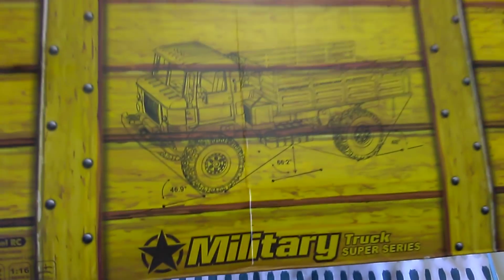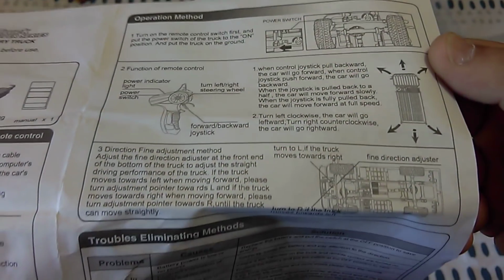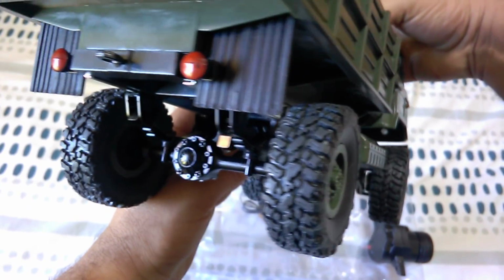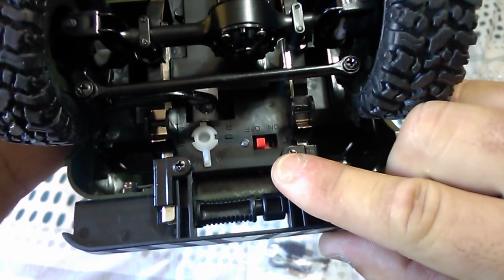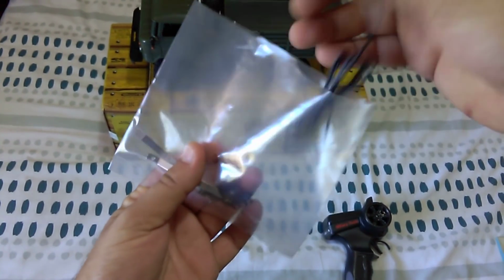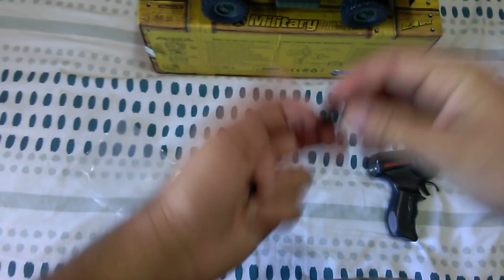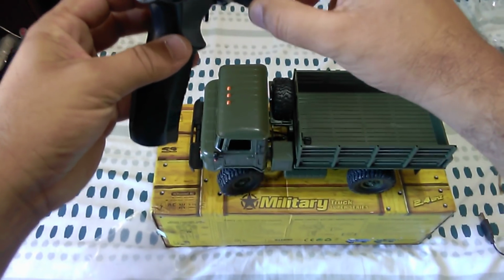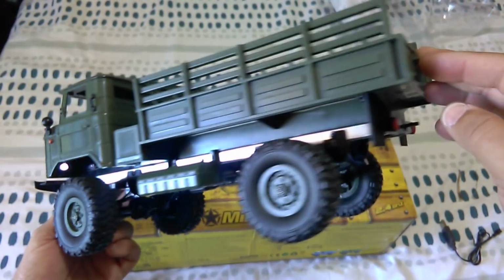WPL B-24 1/16 Military Army Truck Review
WPL B-24 is a New Military scaled RC truck on sale now
FULL LIST of RC Military trucks and Jeeps here on SALE

The 1/16 military truck with cool headlight design is a wonderful car. Its 4 wheel drive system, 2.4G transmitter, professional off-road tire, powerful motor and shock mitigation system will give you maximum fun all day long in any terrain.  It can load heavy things and steer easily in any direction, such as forward, backward, turn left and turn right. Let you experience different feelings, have more fun.
Warm notice: the mini persons, oil tanks and wooden boxes are not included.

Features:
 1/16 scale off-road RC military truck.
 Super bright imported LED headlights serve to dispel the darkness at night.
 Four-wheel drive system: Superior traction, weight distribution, off-road capability.
 2.4G transmitter: High frequency, high interference resistance ability, rapid response, high control accuracy.
 The product uses three differential, so that high-speed vehicle handling more stable.
 Professional off-road tires: High grip rubber periderm, challenge more road condition.

Specification:
 Brand: WPL
 Model: B-24
 Item name: Military Truck
 Radio system: 2.4Ghz
 Scale: 1/16
 Motor: brushed motor
 Control distance: About 35m
 Function: Forward, reverse, turn left, turn right, headlight
 Application: Collection, decoration, entertainment, gift
 Car size( L*W*H): About 34.5 * 14 *15
 Car weight: About 701g (without battery)
 Car battery: 6V 700mAh Ni-CD battery(included)
 Battery size: 71 * 50 * 15mm (87g)
 Charging time: About 90mins
 Working time: About 20mins
 Battery for remote controller: 2 * AA battery (not included)

Package List:
 1 * RC Car
 1 * Remote Controller
 1 * Battery
 1 * Charger